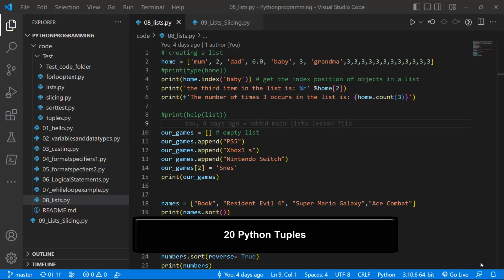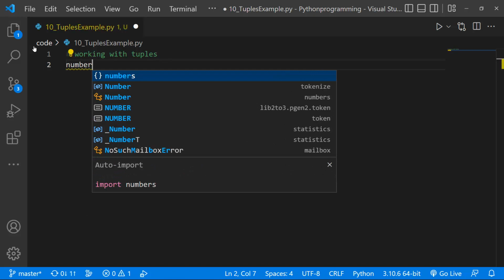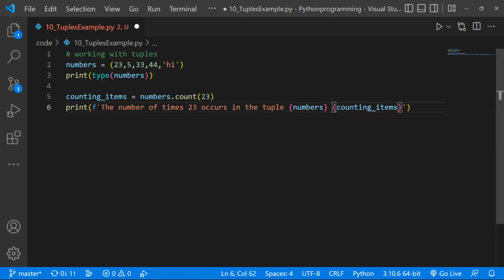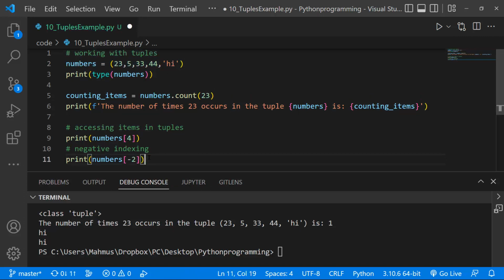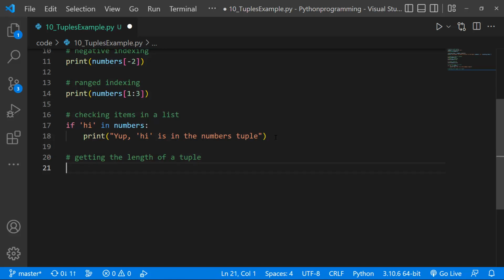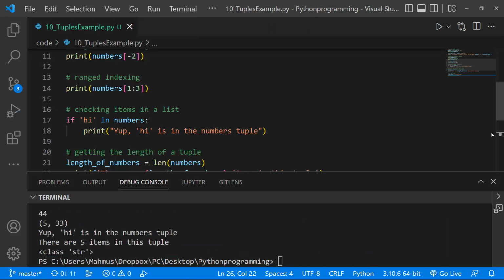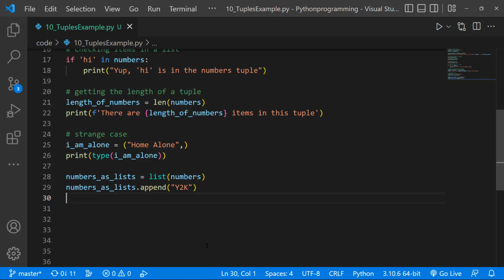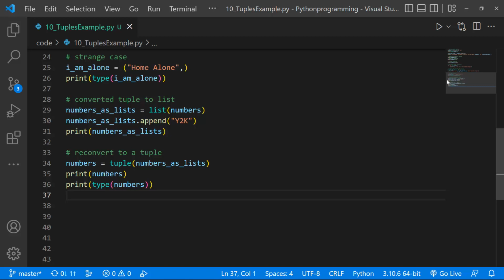Python for Beginners: (Set 20) Tuples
Hi, in this video, we go over Tuples in Python. We will learn how to create and modify them while also learning about their similarities and differences between Arrays(lists) and Tuples.